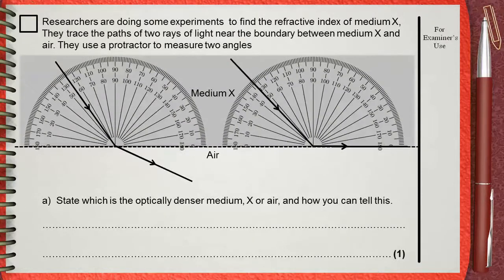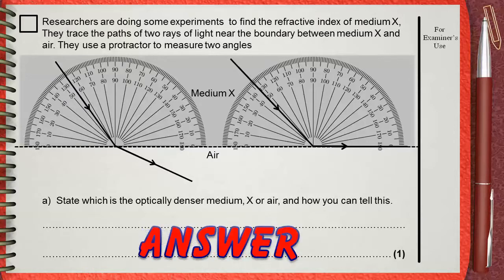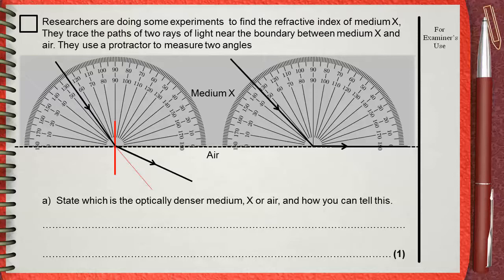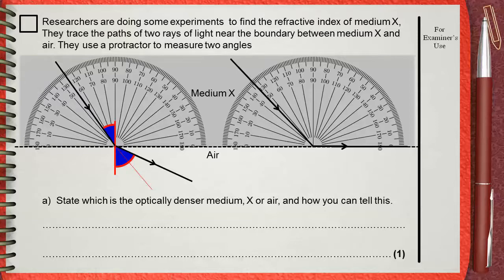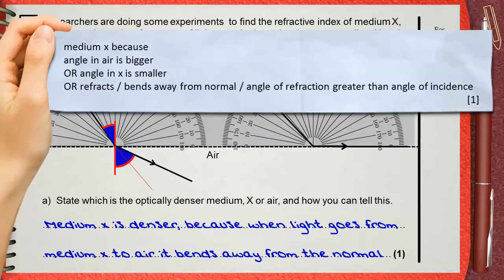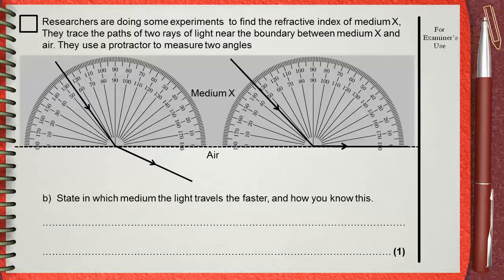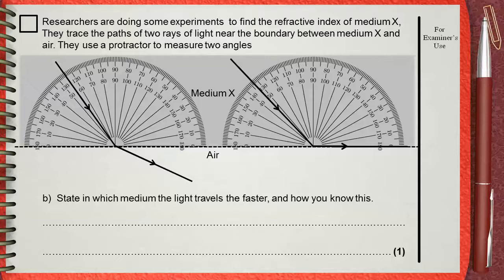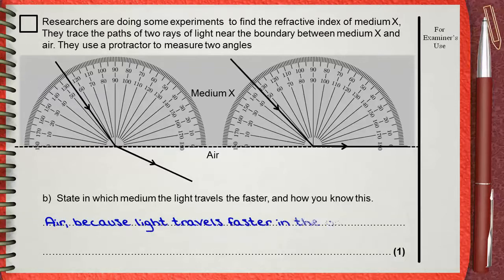Q 06 ....L4 (Light Refraction) .... Ch 5 Waves IGCSE past papers .....